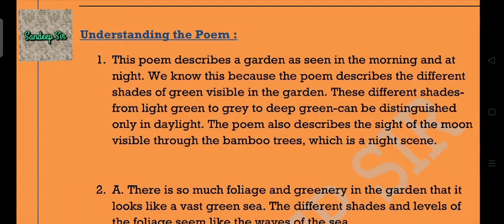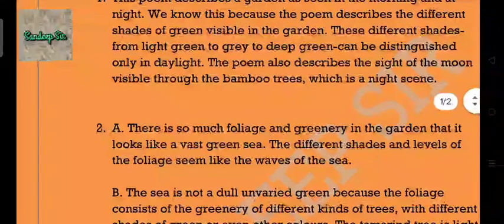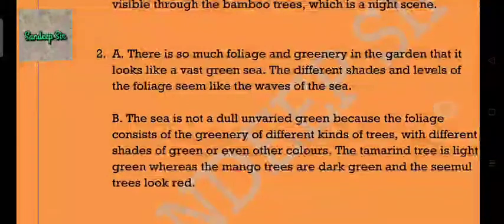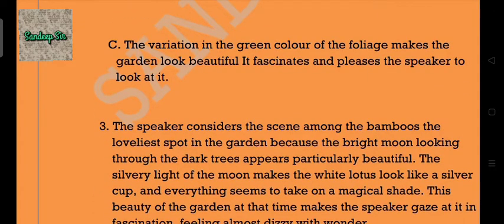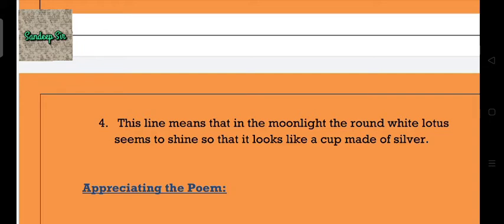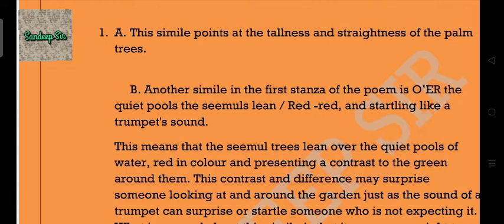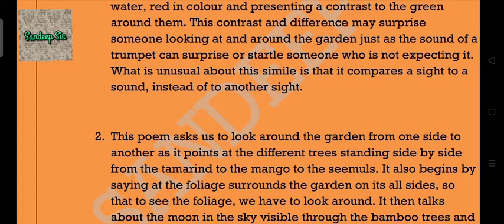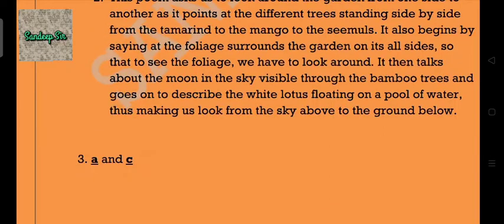Class VII English literature Sea of foliage all answers